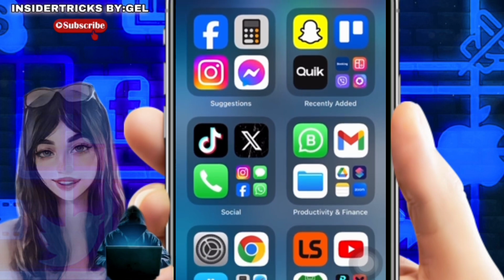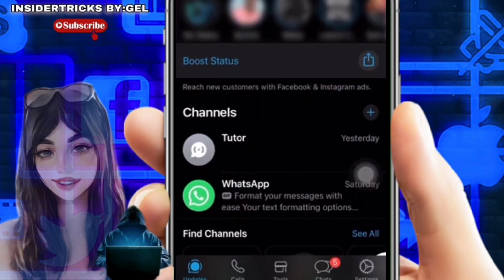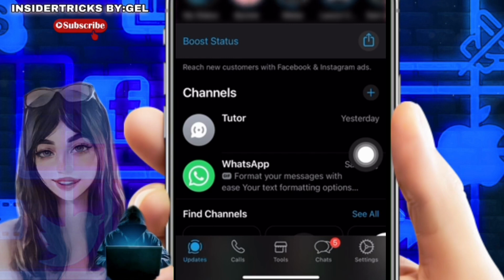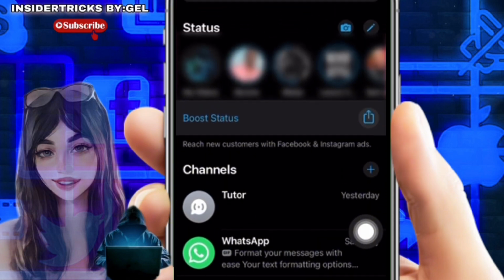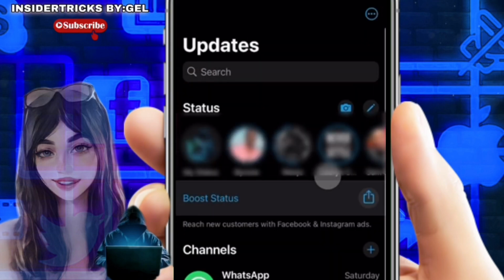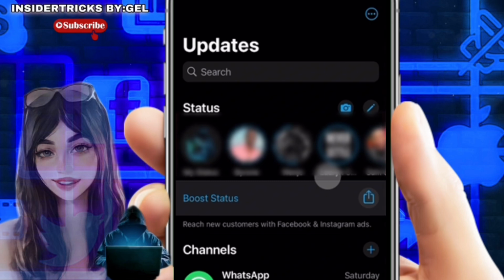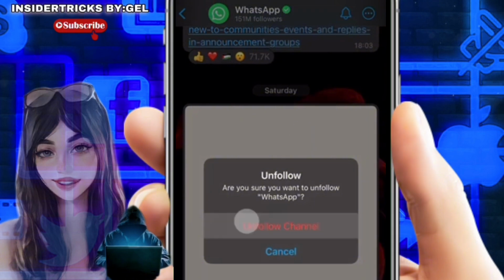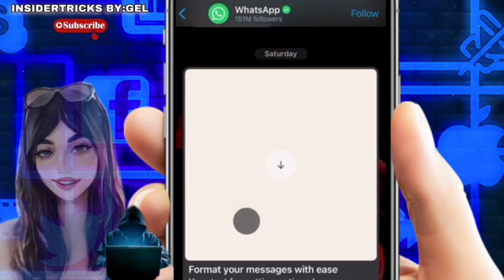HOW TO BRING BACK THE STATUS VERTICAL STYLE ON WHATSAPP 2024 | NEW TRICKS | STEP BY STEP